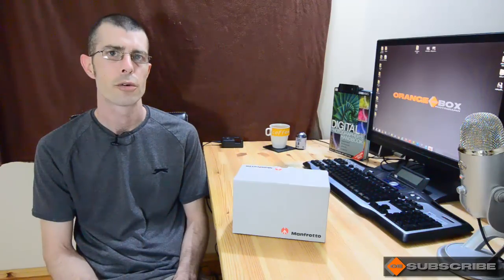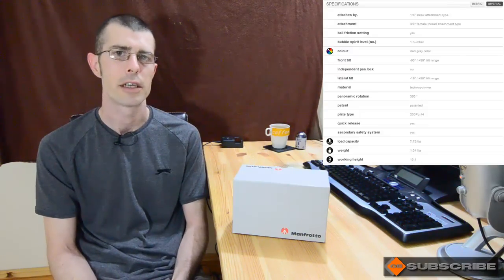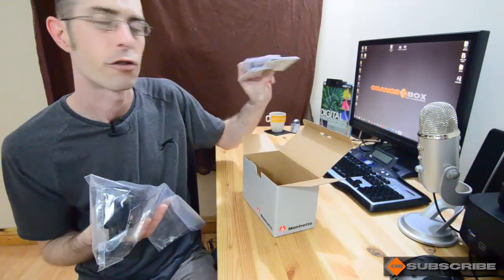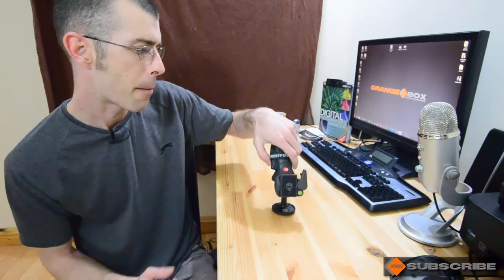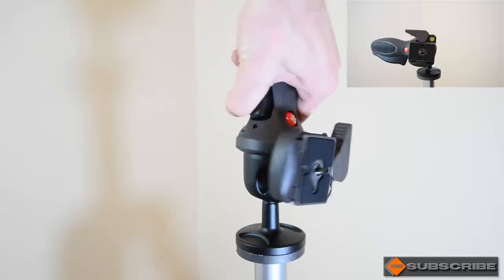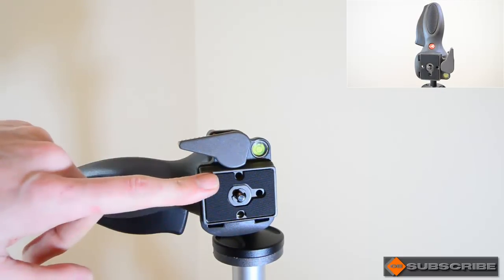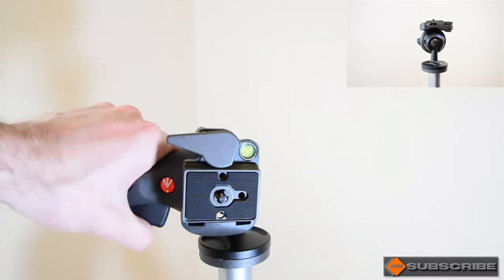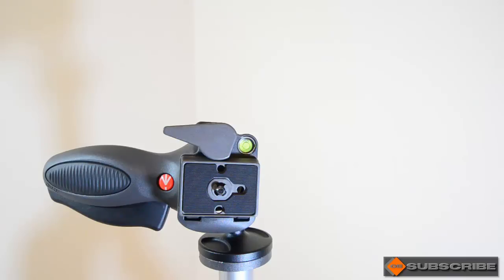Manfrotto 324 RC2 Joystick Ball Head - (Un-Boxing & Review)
Today OrangeBoxPhoto (Martin Horn) unbox and review the Manfrotto 324 RC2 Joystick Light Duty Grip Ball Head.  This is an alternative for those wanting to work faster it's a lot quicker to use thanks to the single-lock system.

A derivation of the ball head idea the grip ball head, or joystick head as it's more commonly known. As the name suggests, there's a joystick-style handle to angle the camera rather than a lock release.

I love this ball head its quick and easy to use one handed for quick adjustments without the need to fiddle with buttons knobs and levers, if simple and ease is what your after this is definatly one to buy it comes in heavier duty versions as well although ive had mine with a D7000 + Nikkor 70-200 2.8 vrII without ptoblems.

Manfrotto 324RC2 holds up to 3.5kg (Subject of this review)
Manfrotto 327RC2 holds up to 5.5kg (Same as above but holds a bit more weight)